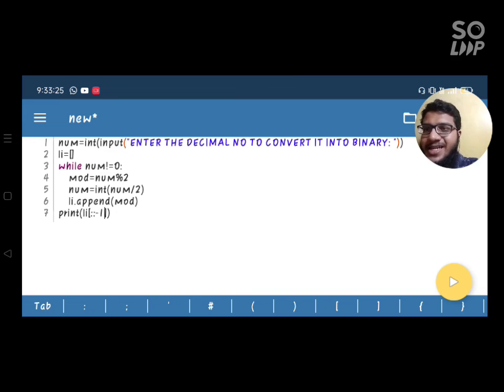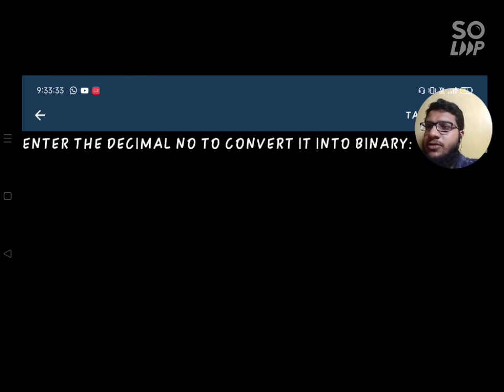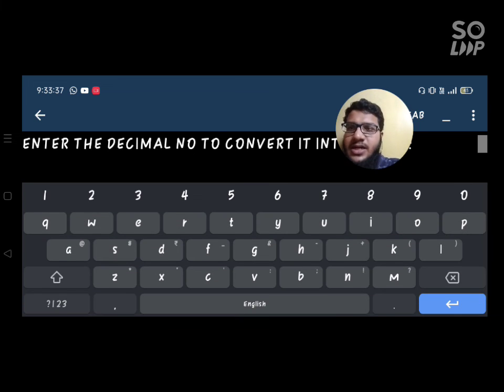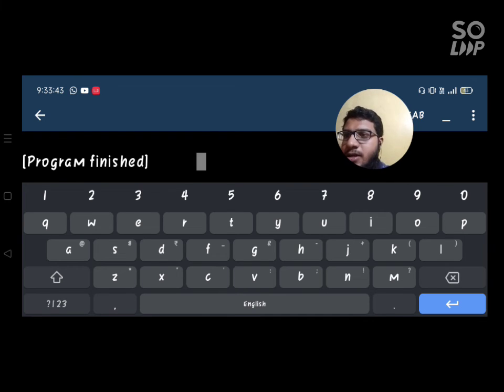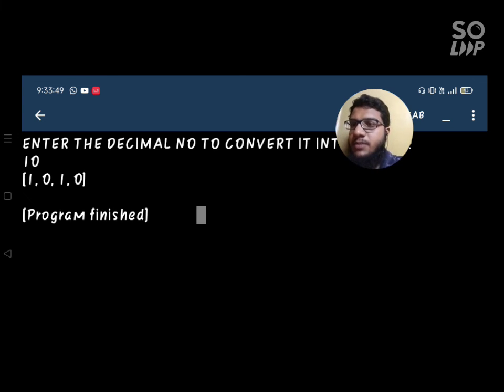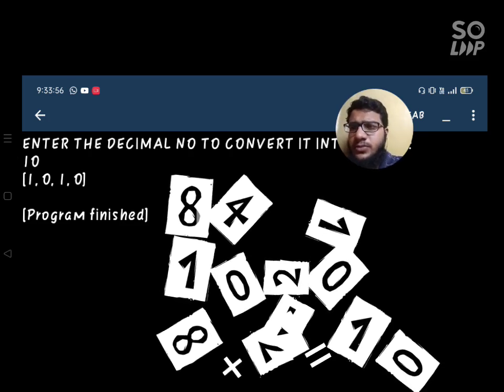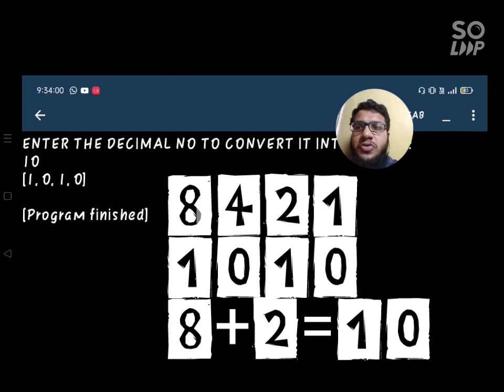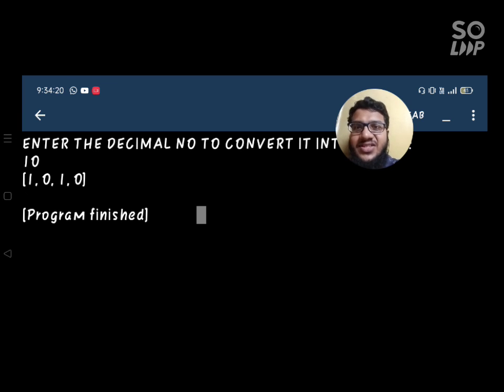python program to find binary numbers||how to find binary from decimal no||how to convert to binary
python program to find binary numbers||how to find binary from decimal no||how to convert to binary from decimal pls like share and subscribe my channel here's the link of my website:-